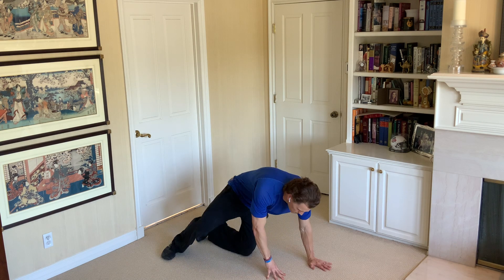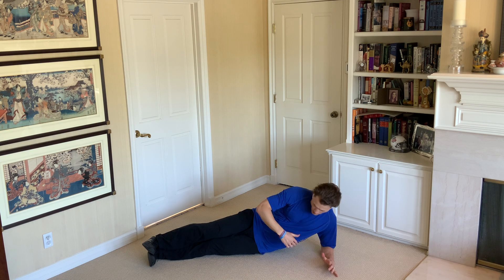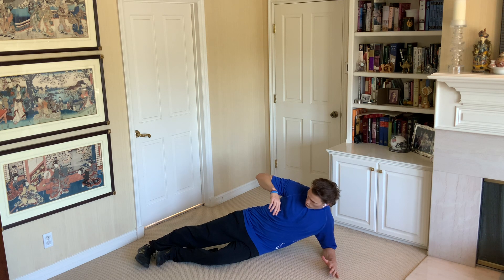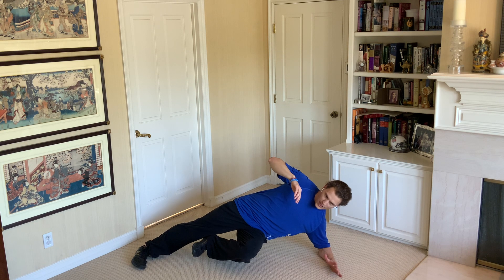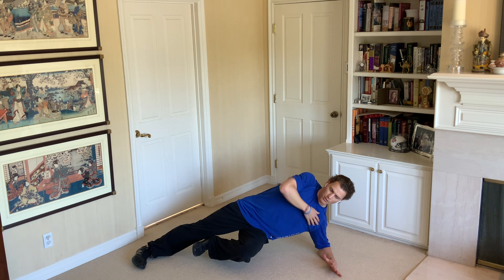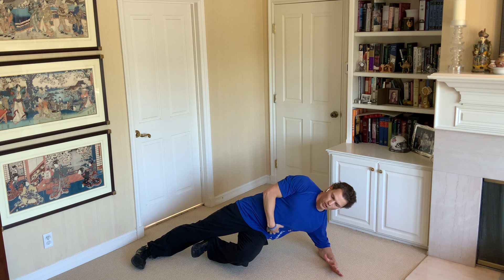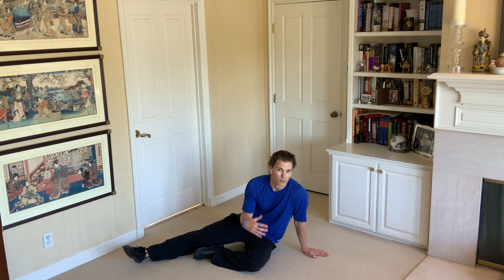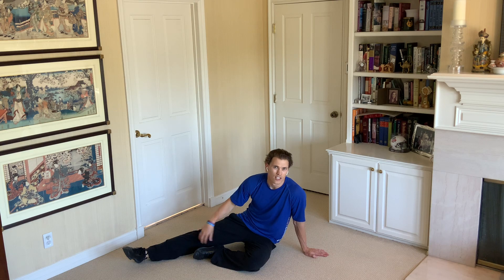Side Plank with Knee Lift